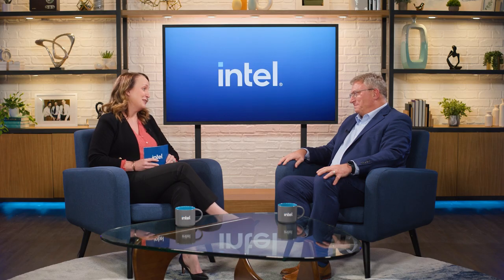Fireside Chat with Compucom’s Kevin Shank and Intel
Fireside chat between Compucom CEO Kevin Shank and Intel about Intel's vPro Gen13 launch.

Listen to the discussion about how Compucom leverages their partnership with Intel to provide the latest technology and optimized services.

A Proven Leader of IT Manages Services